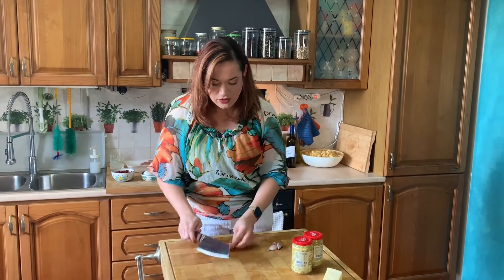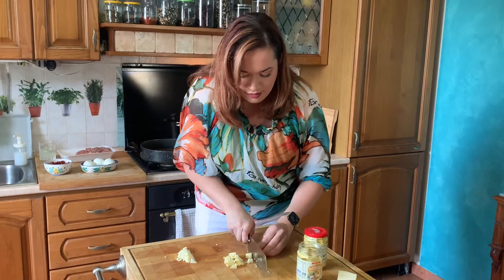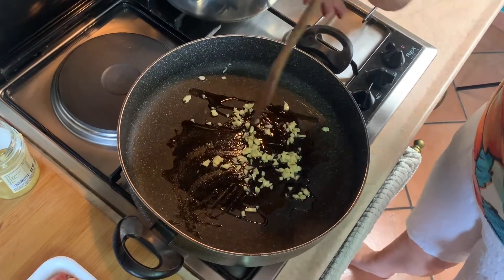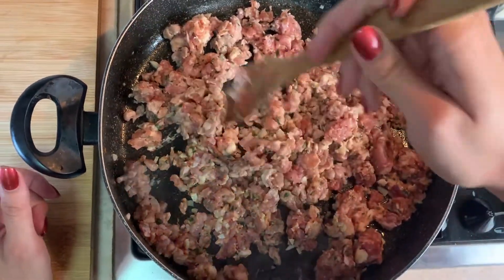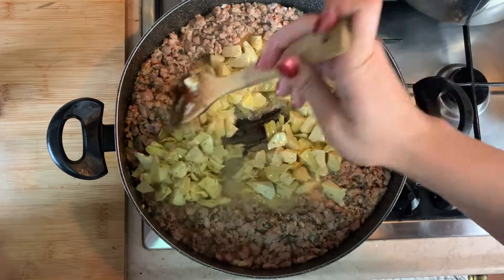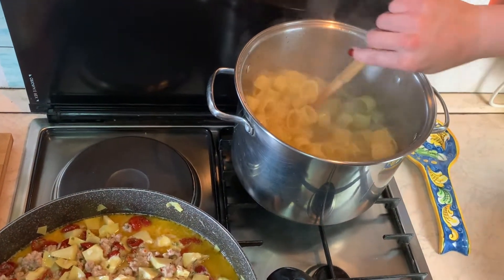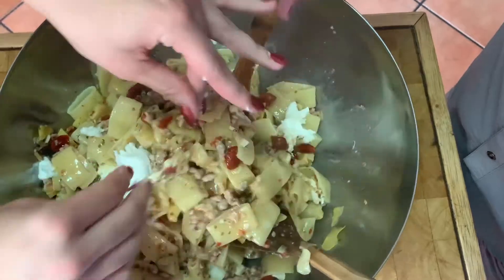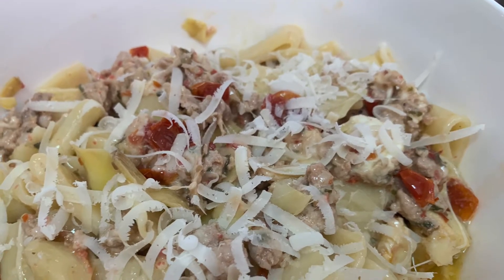Easy midweek meal in Sicily |sun-dried tomatoes, artichoke hearts, fresh mozzarella & sausage Pasta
Today we’ll  be making for you a recipe we’ve been enjoying for years, it’s so simple and packed full of flavor. It’s a quick and easy meal for a weeknight or for a Sunday dinner…. It’ll taste like it took you hours to make but it only takes 20 to 30 minutes, I hope you enjoy it as much as we do. For Vegetarian option you can substitute the sausage for whatever brand vegetarian or vegan sausage you like and you can substitute the cheese as well.

Author: PIANODAYs. Music Standard License from: Envato Market, purchased 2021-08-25

Credit: Upbeat Funk Intro Logo Pack. Author: pure music. Music Standard License from: Envato Market, purchased 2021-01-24